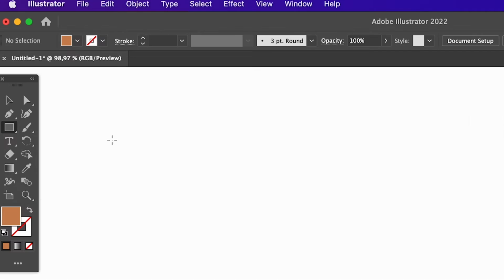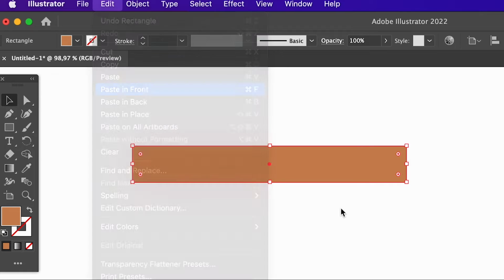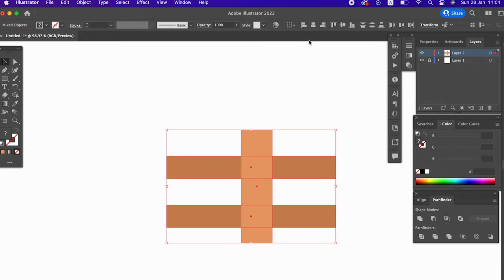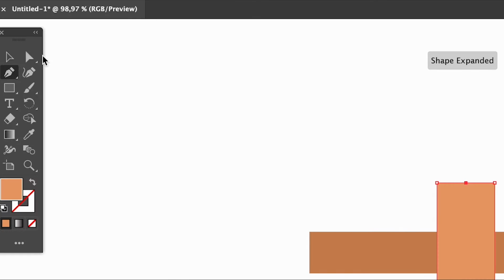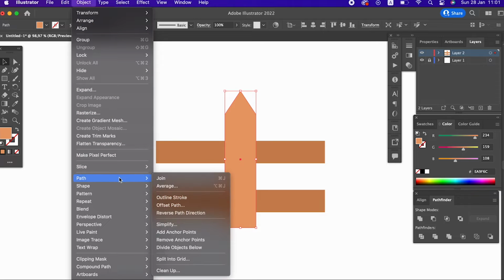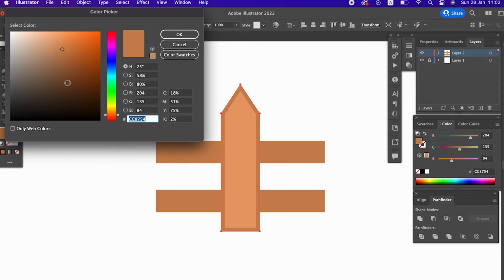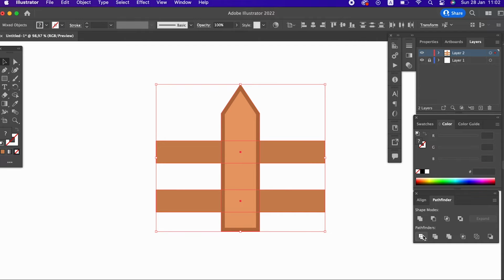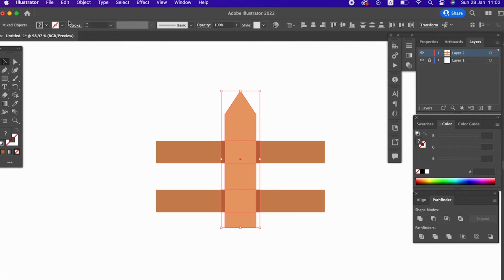How to draw Wooden Fence in ADobe Illustrator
Hello everyone. I have been making useful videos for you on this channel for several years. Since the channel does not have any external funding, it continues its activities thanks to its own resources. Previously, we provided viewers with a free EPS format download link for the vectors we made in the videos on a website. But that site was shut down and we were left in a very difficult situation. You can support us by going to our patreon account from the link below and choosing a monthly package and you will be able to download all the vectors that will be uploaded regularly. If you don't want to support us on a monthly basis and you can't afford it, you can still buy a vector of your choice from the store section of our patreon account by making a one-time payment.